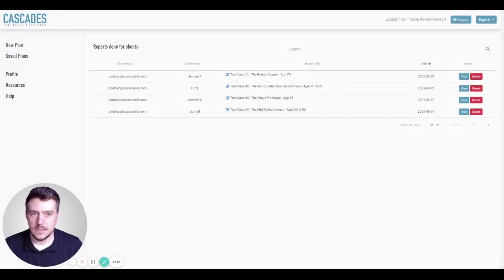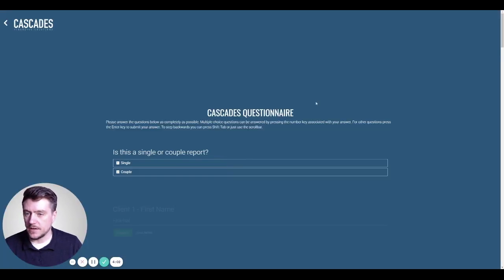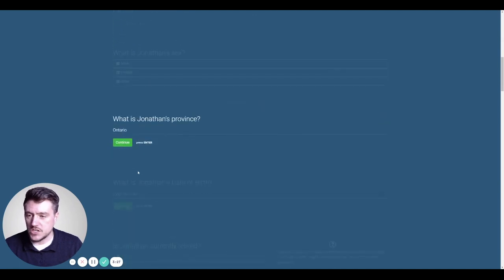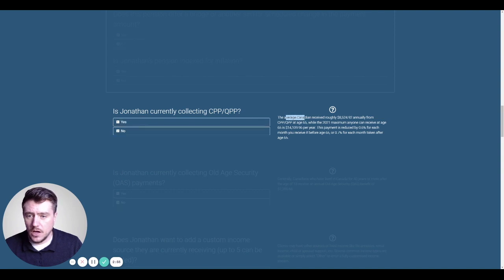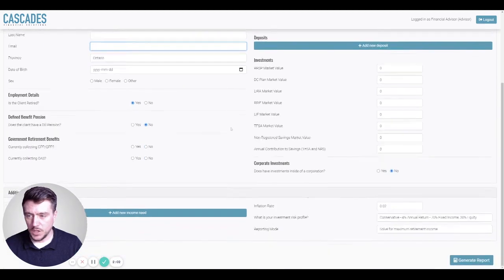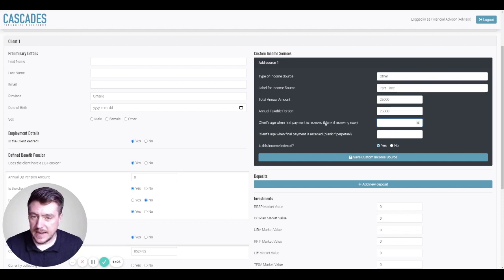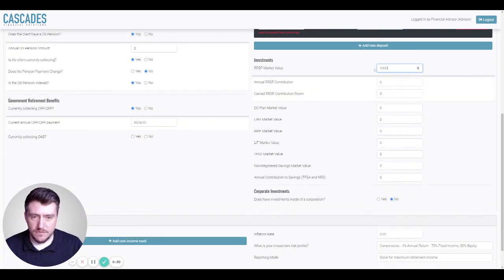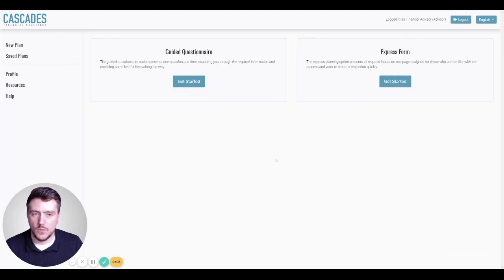Onboarding Video Series: Inputting data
Our mission:

To help Advisors give Clients:
• The confidence to retire without the fear that they will run out of money.
• The peace of mind that they have maximized their estate value for future generations.